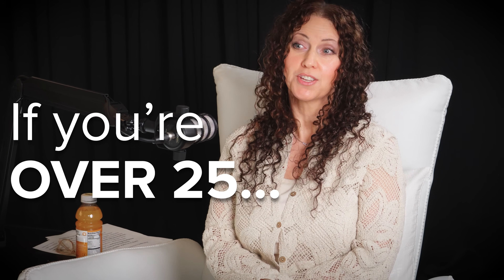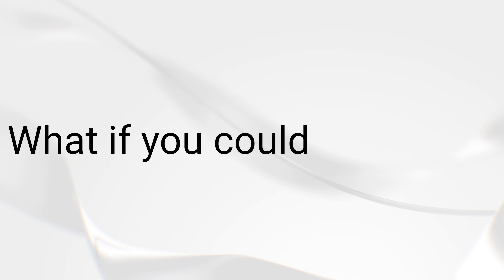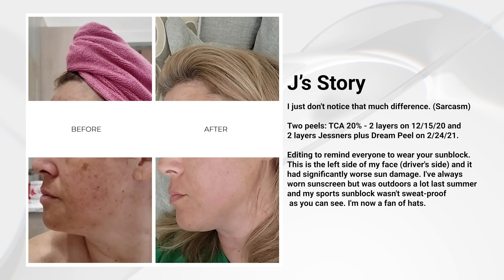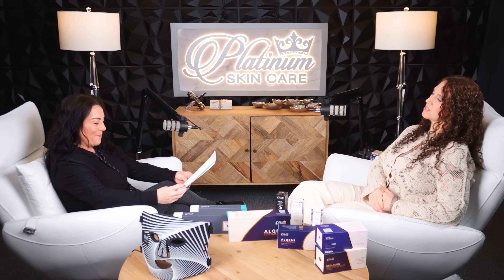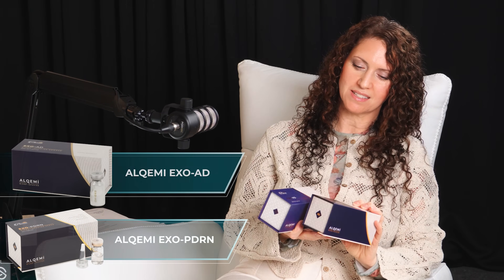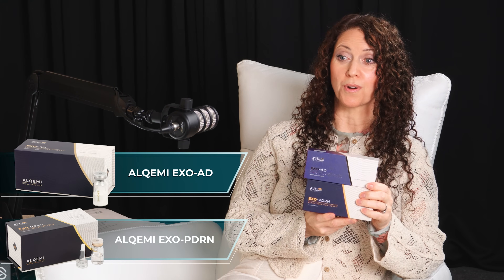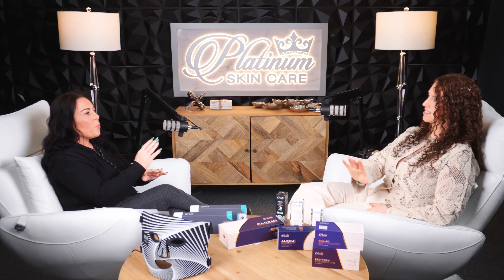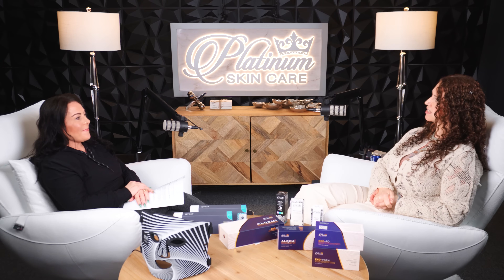The Science Behind Collagen Loss (And How to Fight It)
⏳ Feel like your skin’s losing its bounce, glow, or firmness—but can’t quite figure out why?

You might be dealing with one of the most overlooked signs of aging: collagen loss.

In this episode, we’re unpacking what REALLY happens when collagen starts to decline (around age 25!)—and how to spot the signs before they become deep wrinkles or sagging skin.

Here’s what we’ll cover:

✔️ Subtle signs of collagen breakdown (it’s not just lines and wrinkles!)
✔️ What causes collagen to decrease—and how to slow it down
✔️ The products, ingredients, and habits that actually support collagen repair

If your skin’s starting to look dull, crepey, or tired…

If you’ve noticed your face isn’t “bouncing back” like it used to…

If you want to get ahead of aging…

… this one’s for you!

📌 Timestamps:
0:00 – Intro: What collagen loss actually looks like
0:35 – The #1 reason you’re losing bounce & firmness
2:06 – Lifestyle triggers that speed up aging
2:24 – How to support natural collagen production (at home!)
10:44 – Our favorite skincare for rebuilding glow + plumpness

 What’s one thing you wish you knew earlier about collagen loss?